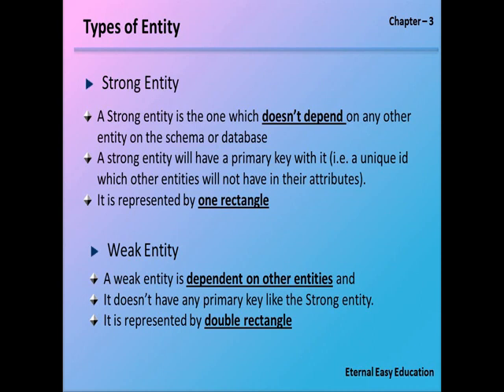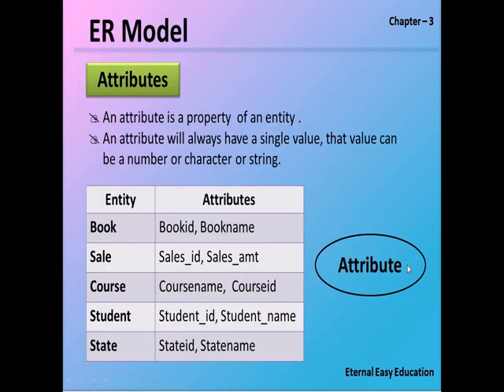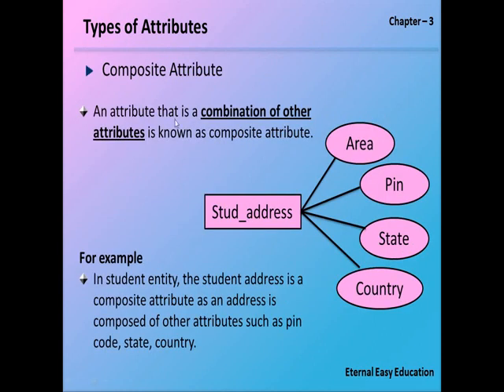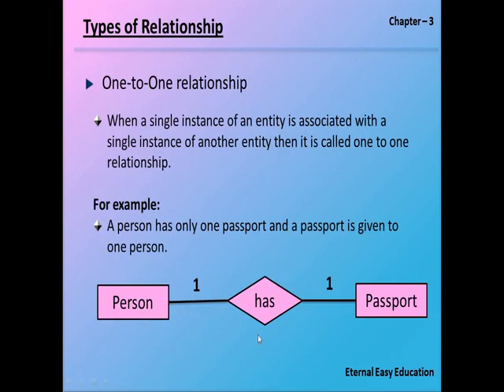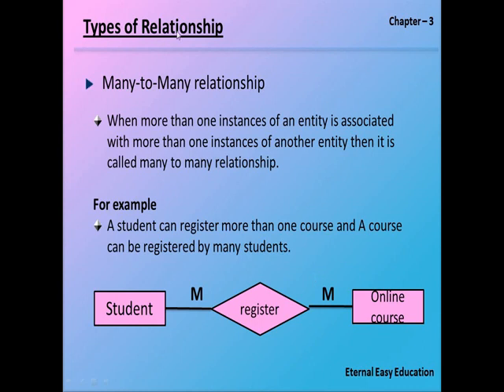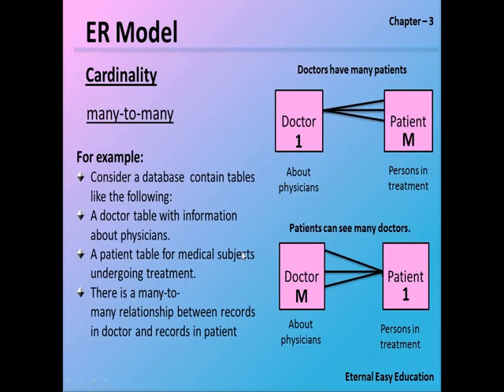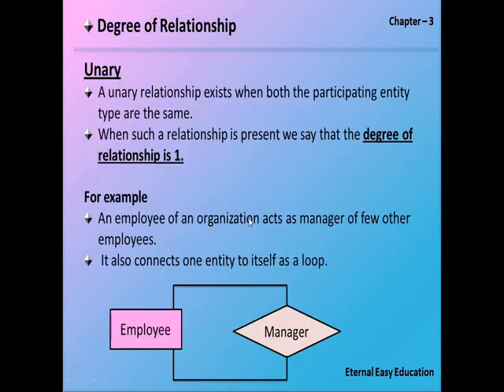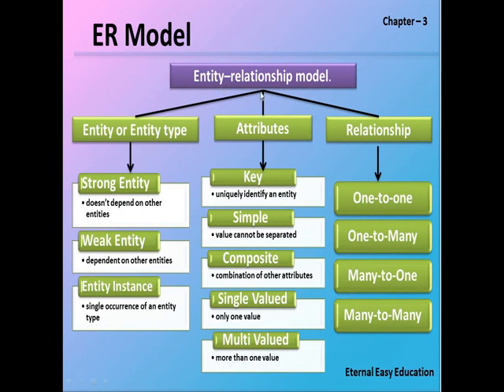TN 12th computer application chapter-3 DBMS (part 4) ER Model